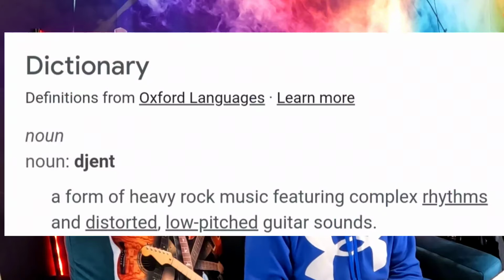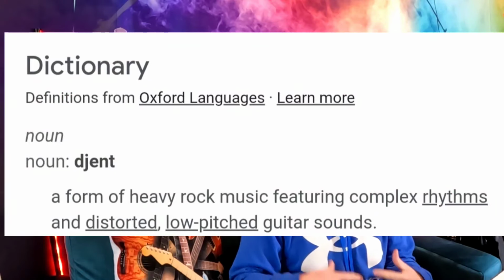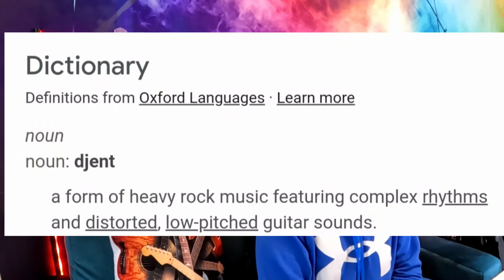HOW to LISTEN to and Understand MESHUGGAH!!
A brief breakdown of MESHUGGAH from a rhythm standpoint.  An attempt at demystifying their craft for the common listener.

If you get ANYTHING positive from my channel, please consider buying me a coffee.  I appreciate you all and your time. Thanks 👍